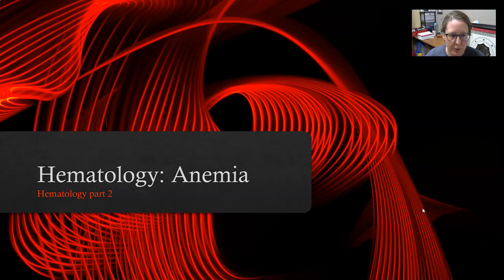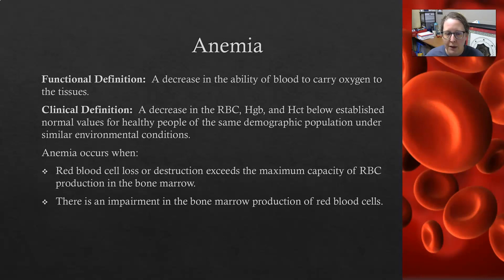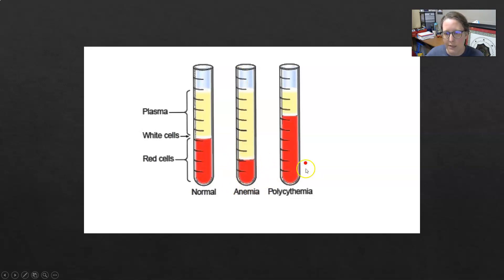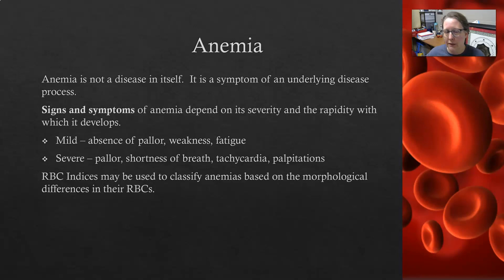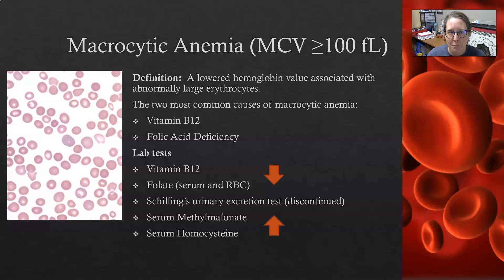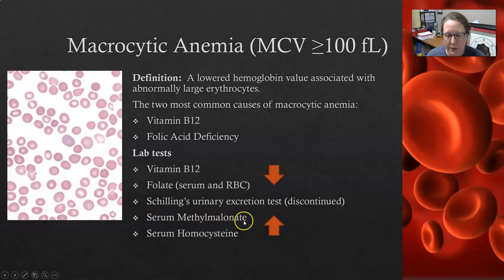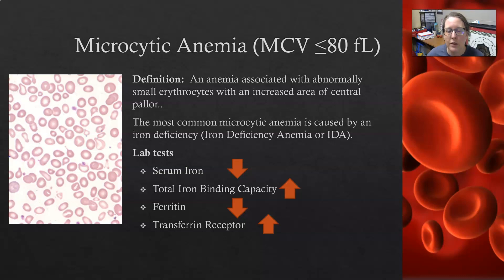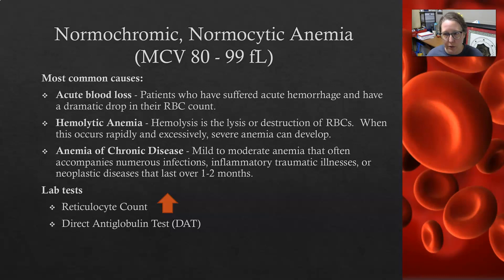Hematology Basics: Anemia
An overview of the different causes and types of anemia. Macrocytic, microcytic and normochromic, normocytic anemias.